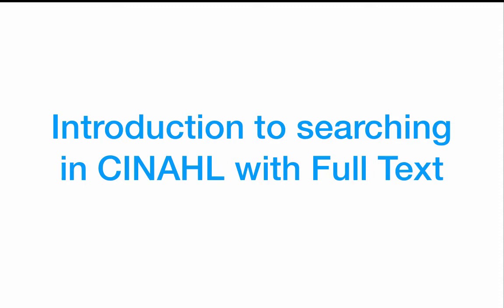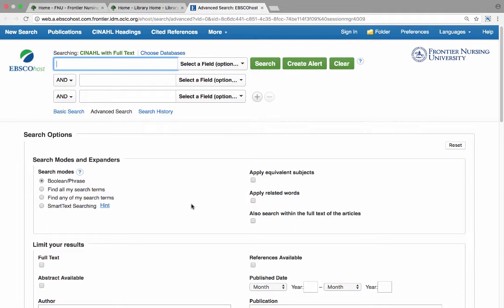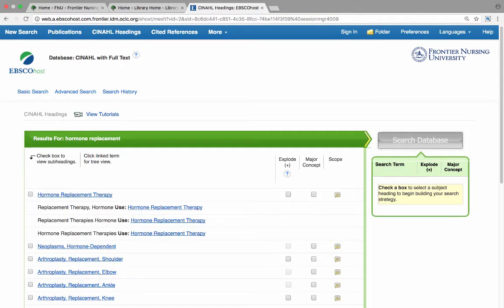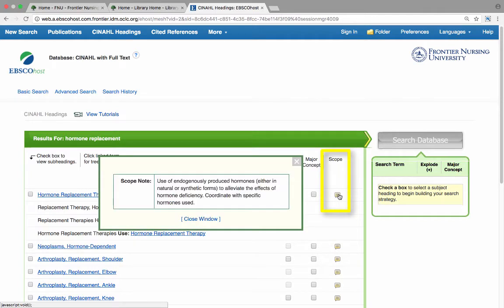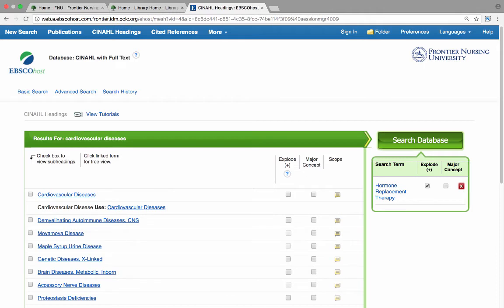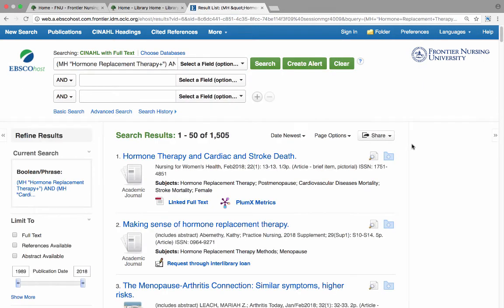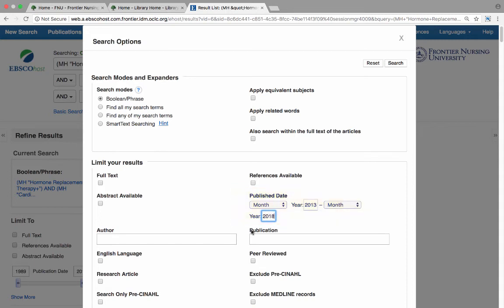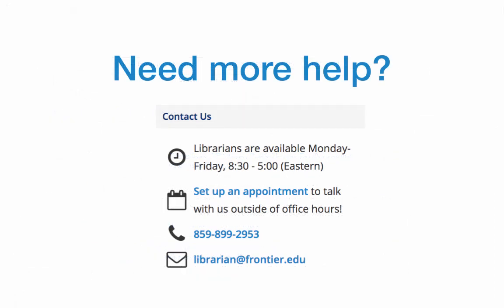Introduction to searching in CINAHL